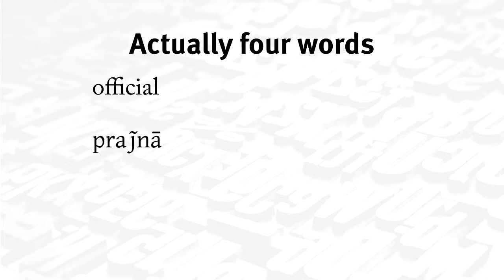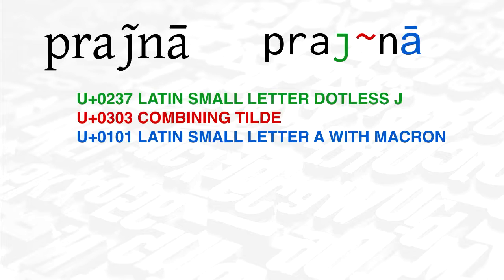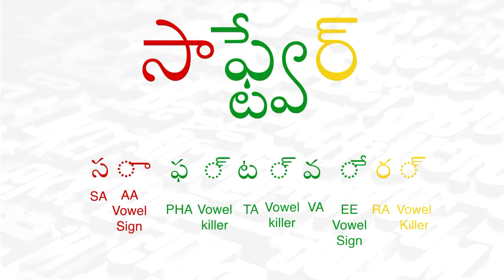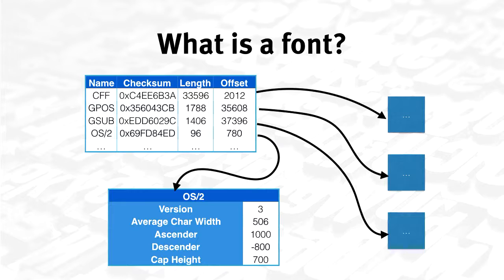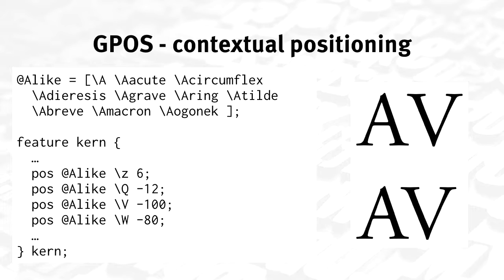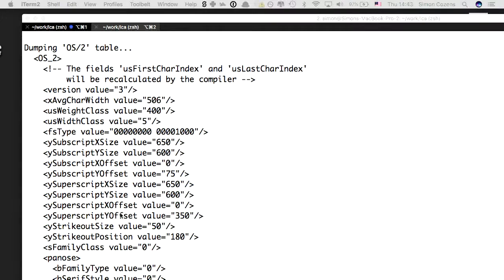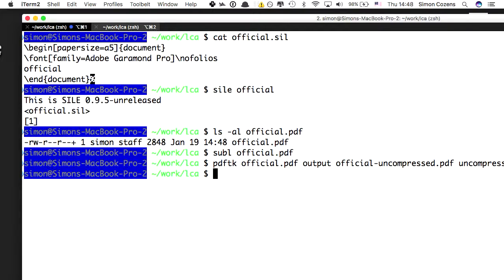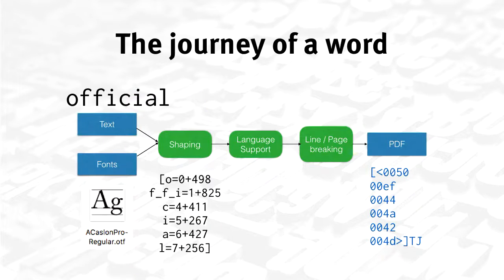The journey of a word: how text ends up on a page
Simon Cozens
What really happens when you type characters into a word processor, typesetter or desktop publishing system, and press print? For the past few years I've been writing software which lays out characters into documents. It's had to deal with OpenType fonts, Unicode texts and PDF documents, and each of these have turned out to be really cool pieces of technology. We'll be breaking apart fonts to see what's inside, opening up PDF files in a text editor, and following the path of a word as it makes its way from your keyboard to the printed page.